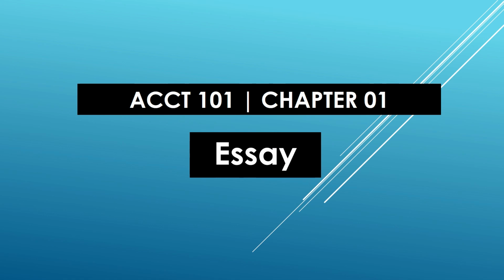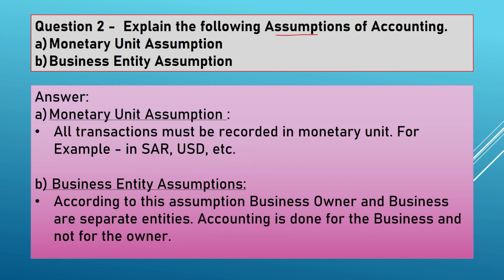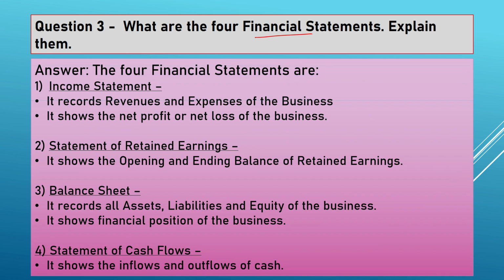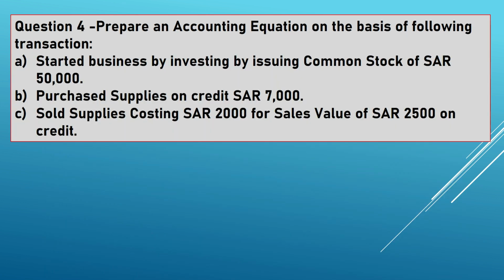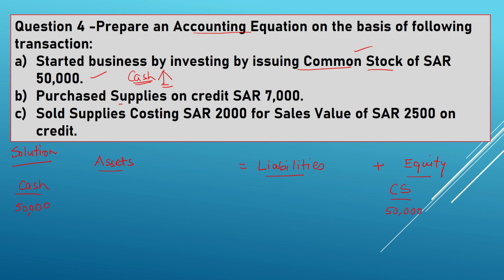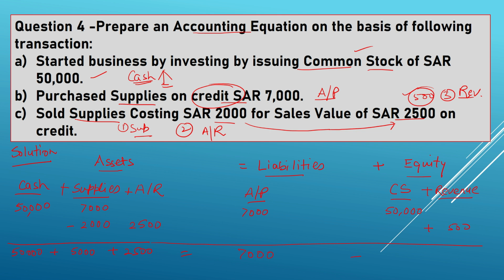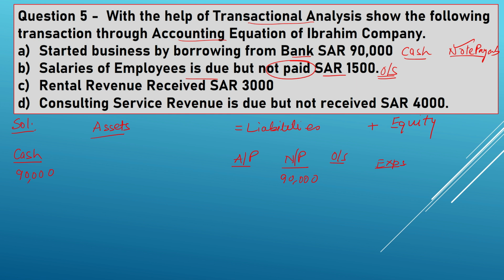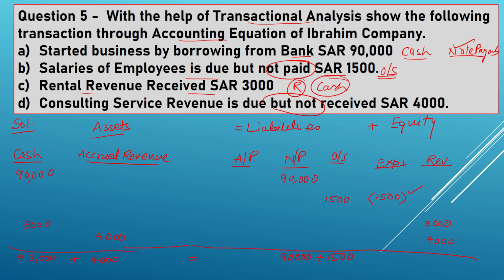ACCT 101 | Principles of Accounting | Chapter 1 | Essay Type Questions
There are five essay type questions in this video including two numerical questions for chapter 1 of the course ACCT 101. This will help you understand how to solve essay type questions in exams.

Timeline of this Video ~
00:00 Introduction
00:15 Question 1

Dear Friends,
Watch this video till end to have a complete knowledge. If you have any question, you can write in the comment, I will try my best to answer them. Moreover, I will be more than happy, if you suggest any topic to prepare.
About Instructor~
The instructor is an Assistant Professor of reputed university and he is having teaching experience of more than 20 years. His qualifications are M.Com, MBA, and Ph.D with major in Accounting.